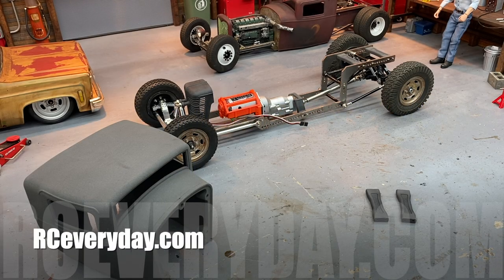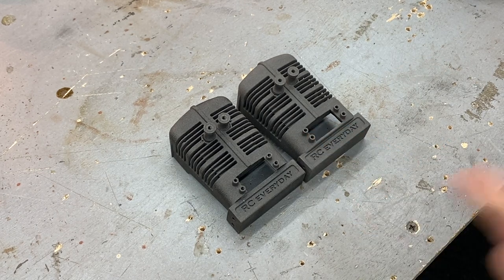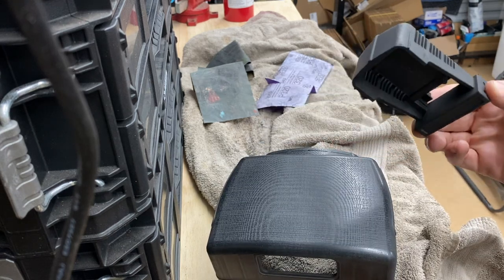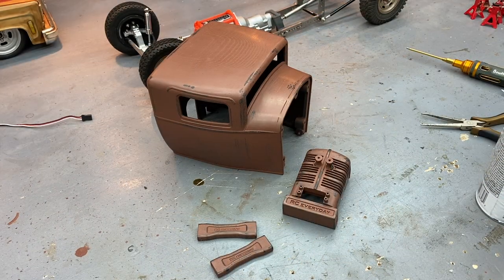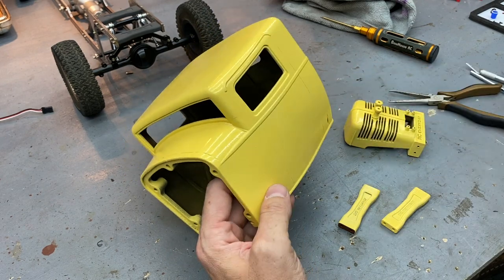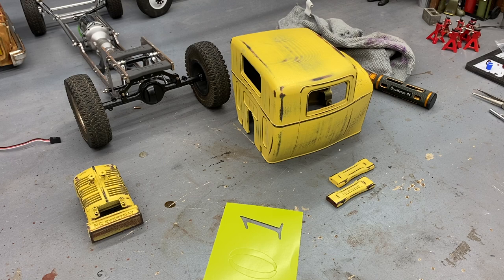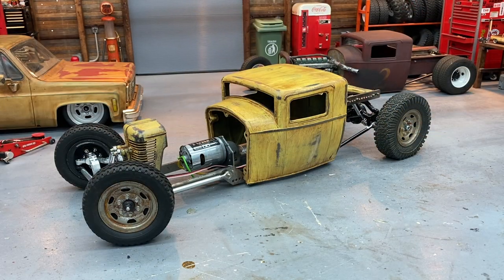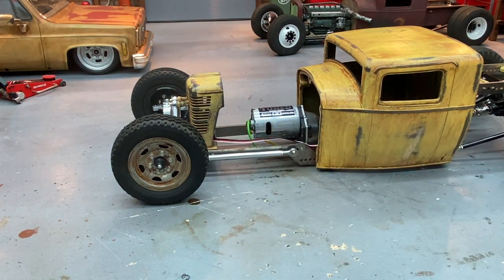RCeveryday Rat Rod Kit Tutorial, Paint & Patina with the SLS Printed Parts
More work on building up my RCeveryday.com ratrod kit!  Painting and patina for the body.